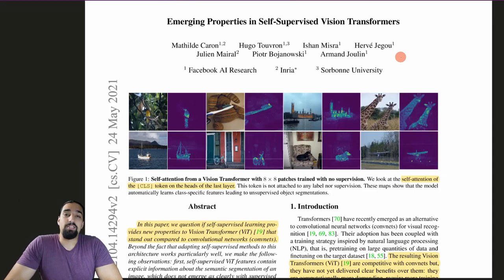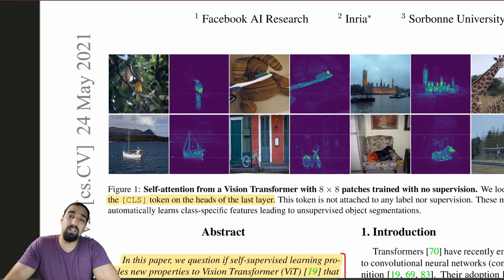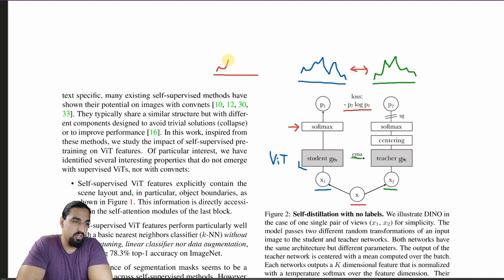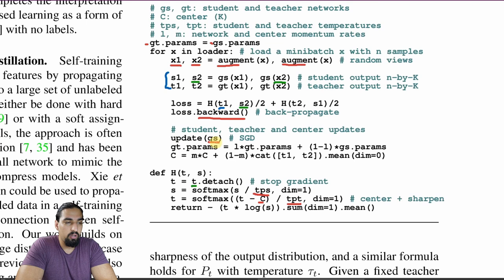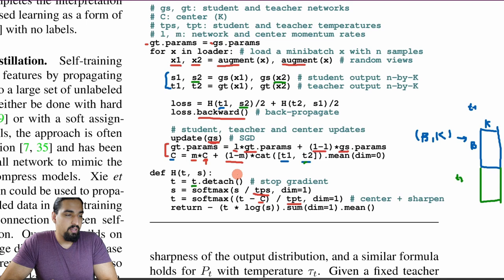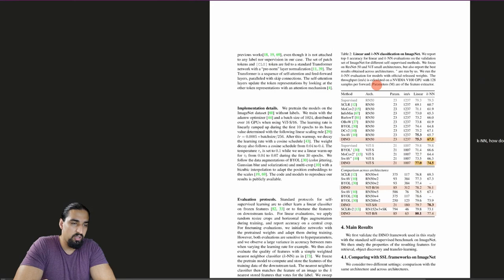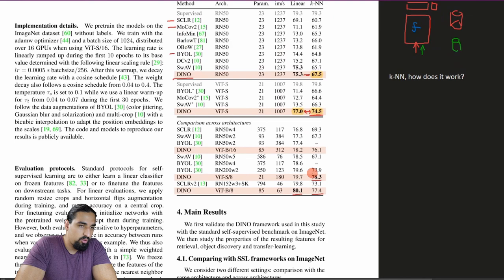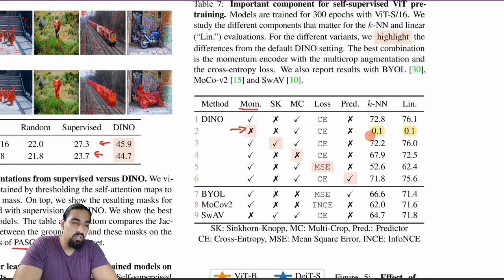DINO: Emerging Properties in Self-Supervised Vision Transformers | Paper Explained!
In this video I cover DINO (self DIstillation with NO labels) introduced in the "Emerging Properties in Self-Supervised Vision Transformers" paper by Facebook AI.

The idea is to see whether using supervised learning was preventing transformers from showing the same kind of results in CV as they demonstrated in the NLP world (where we use self-supervised learning objectives such as (masked) language modeling).

It turns out some nice properties emerge such as:
* DINO-ViT learns to predict segmentation masks
* features are especially of high quality for the k-NN classification

⌚️ Timetable:

00:00 DINO main ideas, attention maps explained
05:05 DINO explained in depth
10:30 Pseudocode walk-through
13:55 Multi-crop and local-to-global correspondence
15:15 More details on the teacher network
19:00 Results
25:00 Ablations
27:40 Collapse analysis
30:40 Features visualized and outro

Much love! ❤️

Huge thank you to these AI Epiphany patreons:
Eli Mahler
Petar Veličković
Zvonimir Sabljic